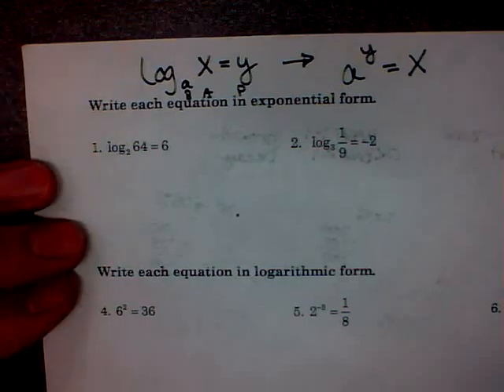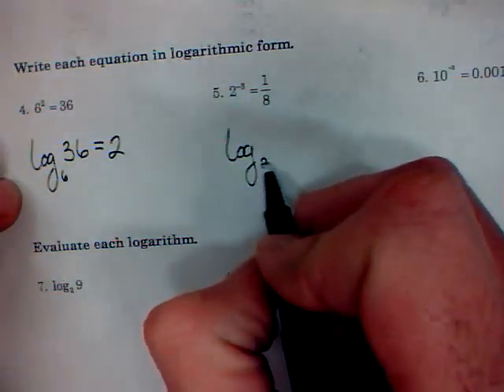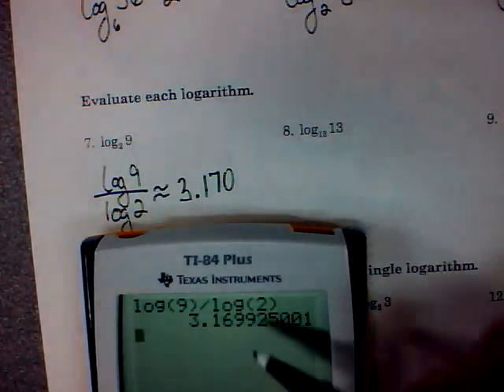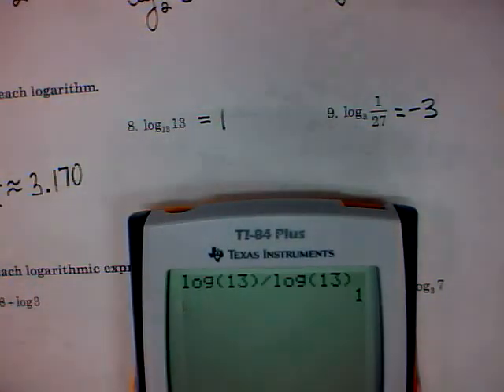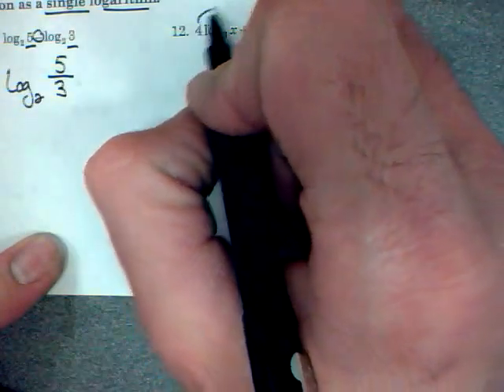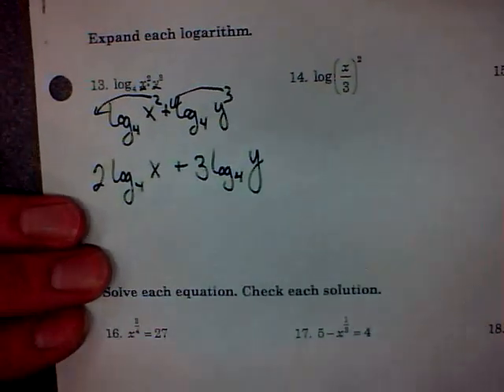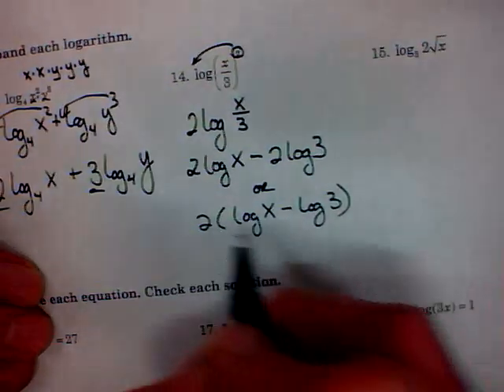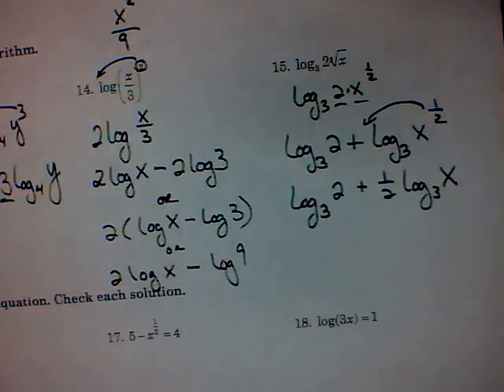Regular Unit #7 Review Logs Properties#1-15.wmv